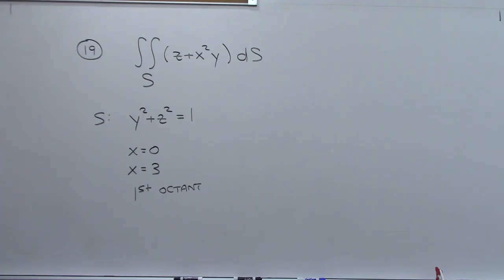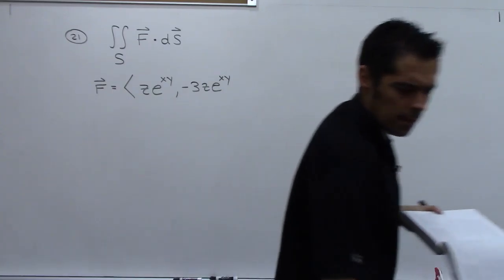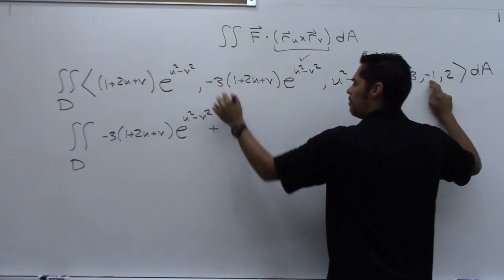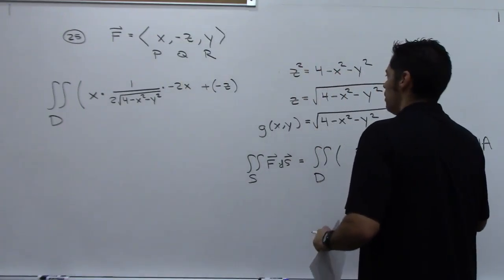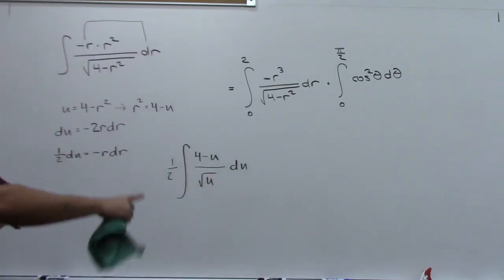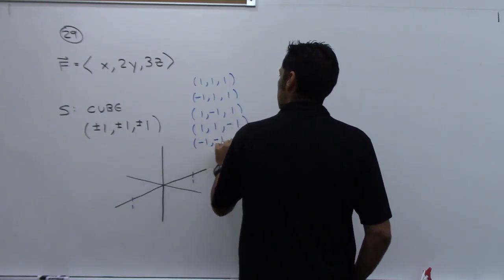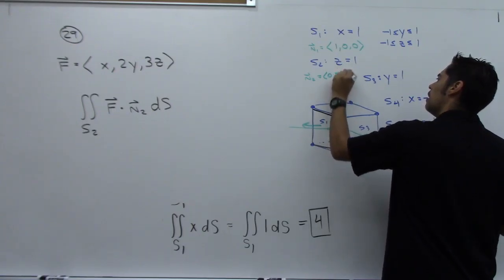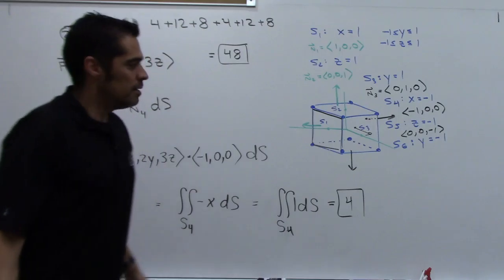2415 HW 13-7 Surface Integrals part2